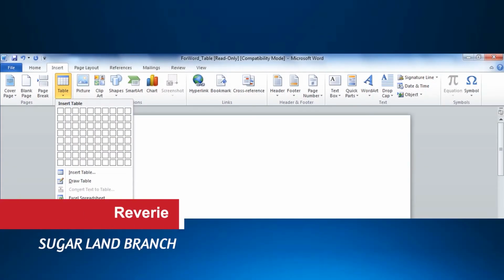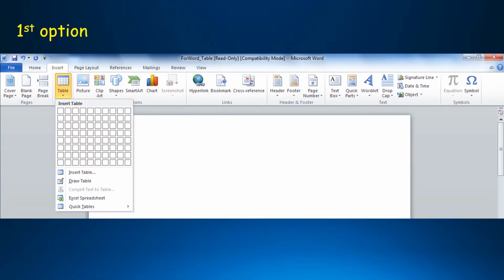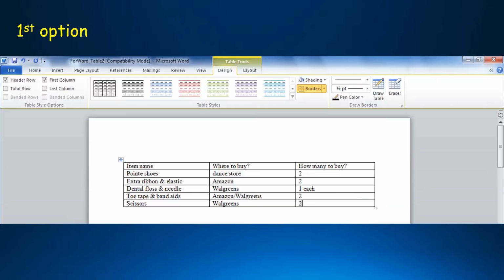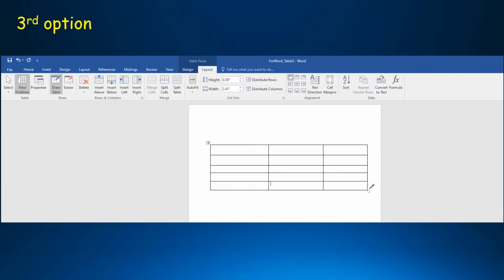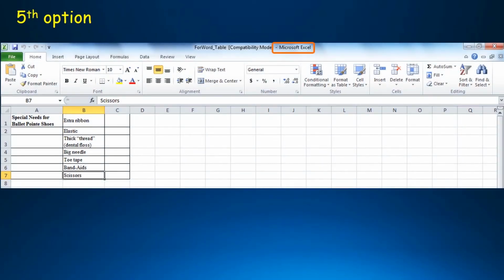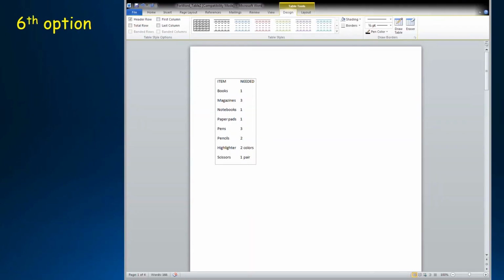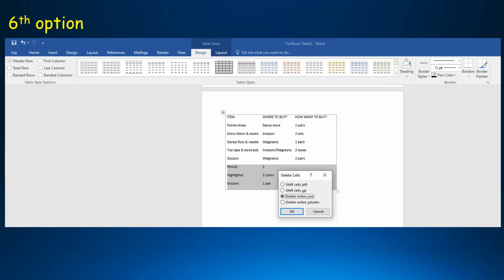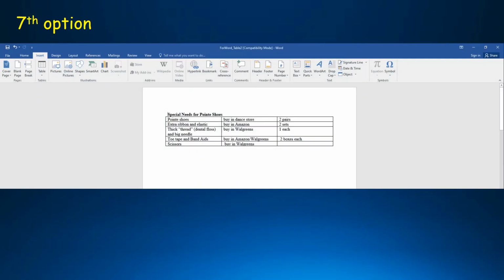Microsoft Word: Inserting Tables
In FBCL’s “MS Word” series, learn the basics of using this word-processing software program to create letters, resumés, forms, and other types of documents. Different segments in the multi-part series will demonstrate various features, such as text effects, changing font style and size, adding images, footnotes and endnotes, page numbers, tables, mail merge, and more. In this segment, learn how to insert a table into a document.